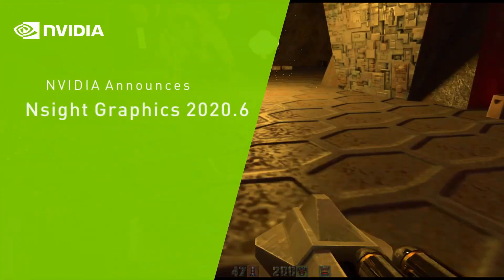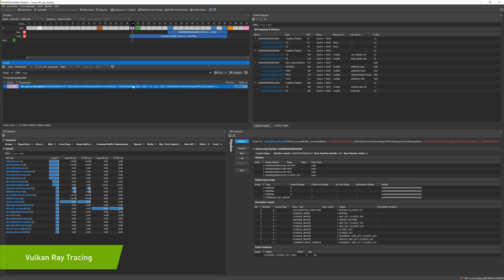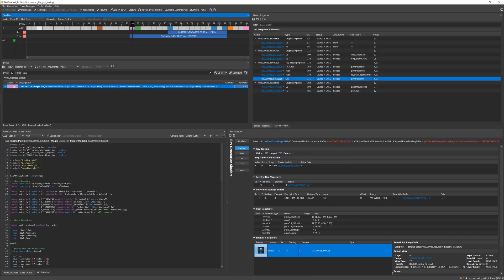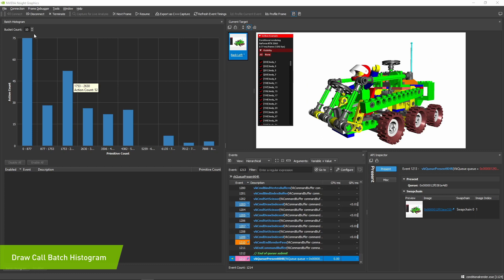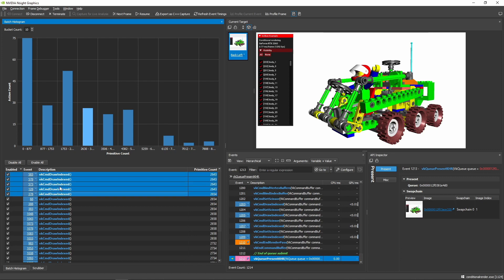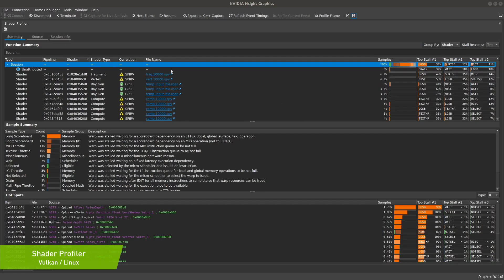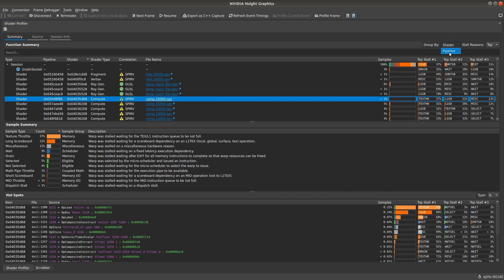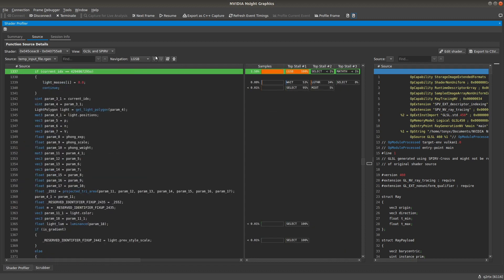Nsight Graphics 2020.6 Release Spotlight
Nsight Graphics 2020.6 will support the latest version of the Khronos Vulkan Ray Tracing extensions: VK_KHR_acceleration_structure, VK_KHR_deferred_host_operations, VK_KHR_pipeline_library, VK_KHR_ray_query and VK_KHR_ray_tracing_pipeline.